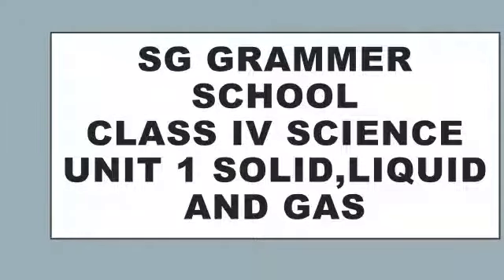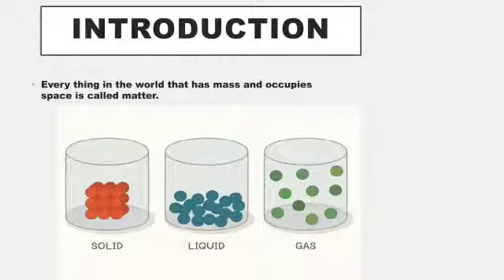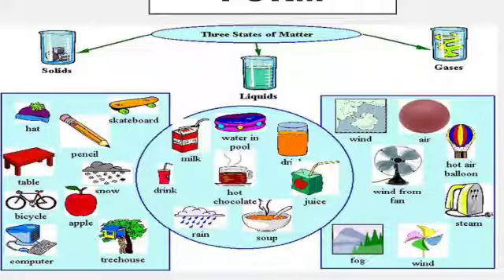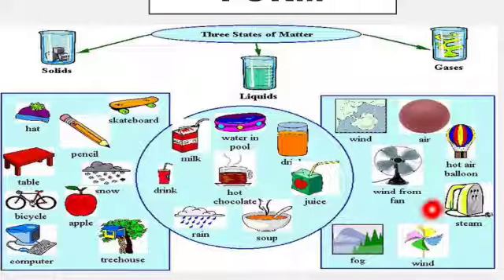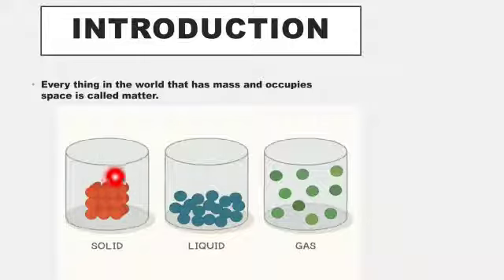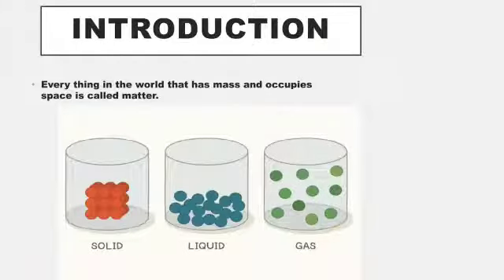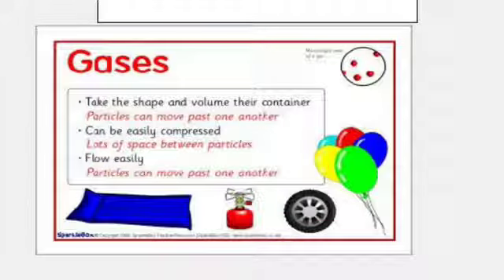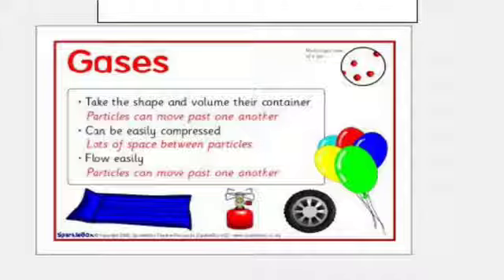Unit#1 Solid,Liquid and gas